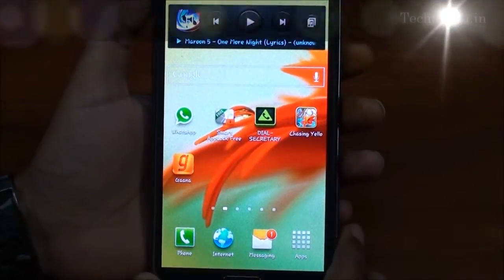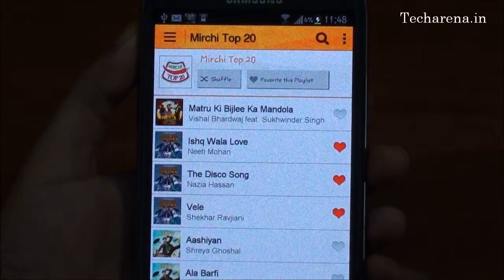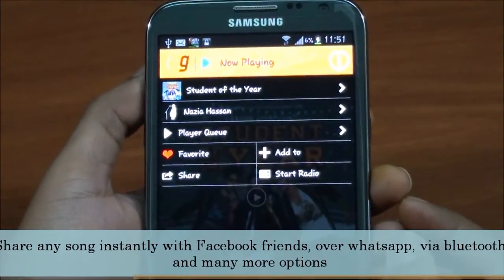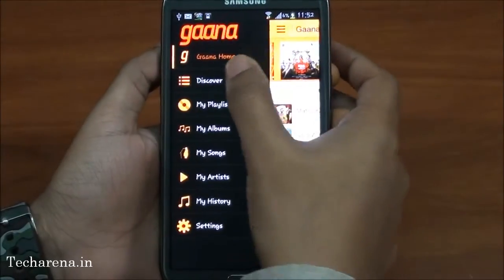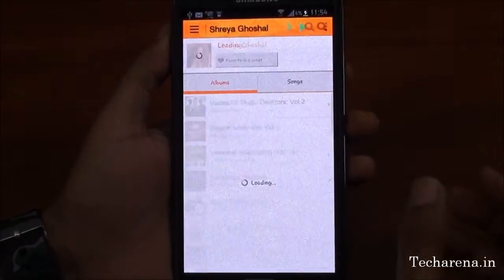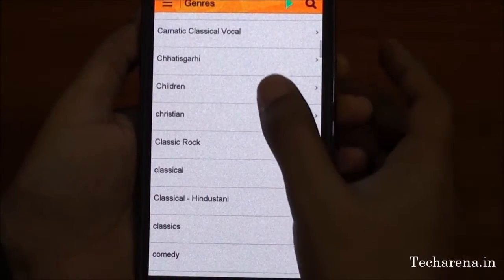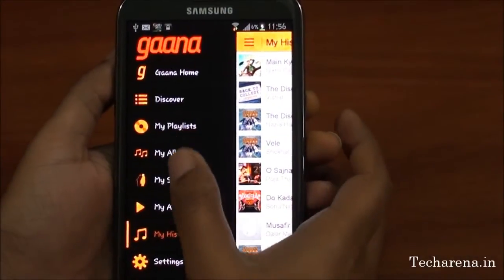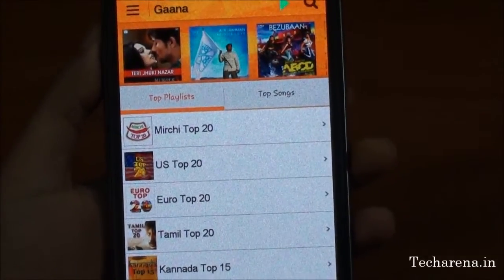Gaana App Video Walkthrough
Video Walkthrough Gaana Application. Read the complete review of this application